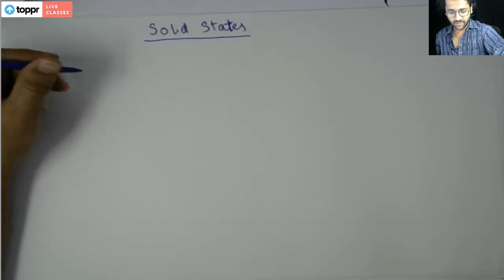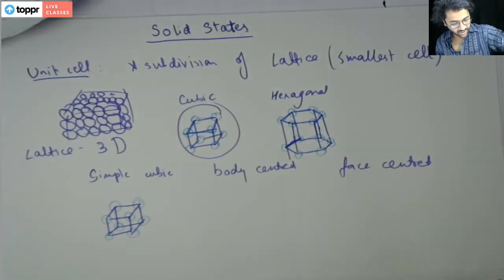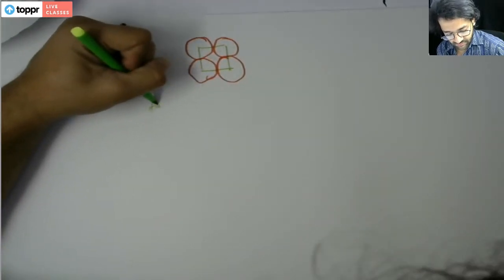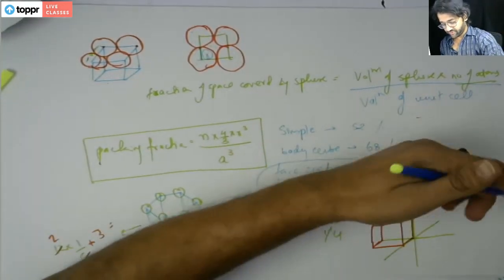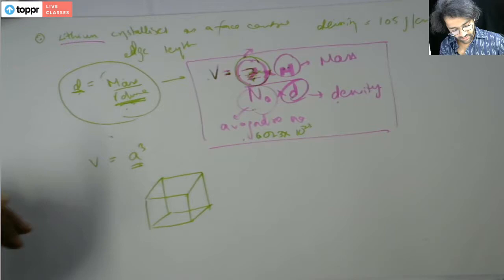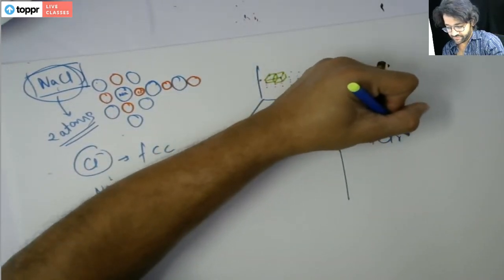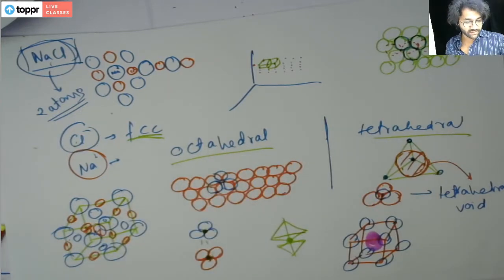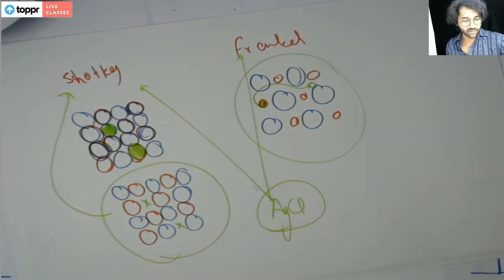LiveClasses: JEE Revision - Chemistry | States of Matter - II - Solid state